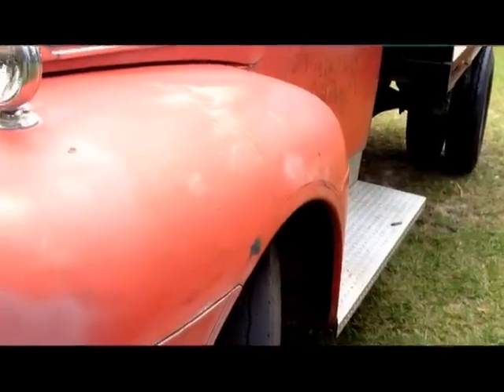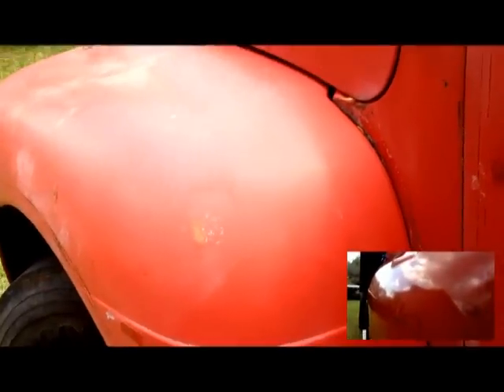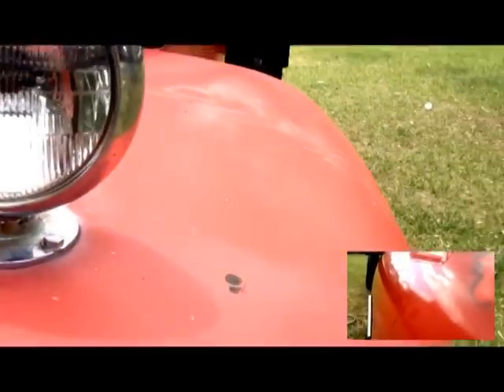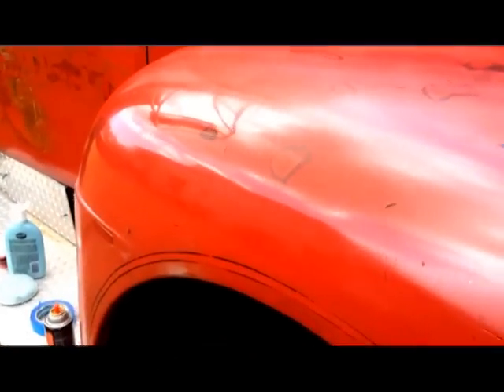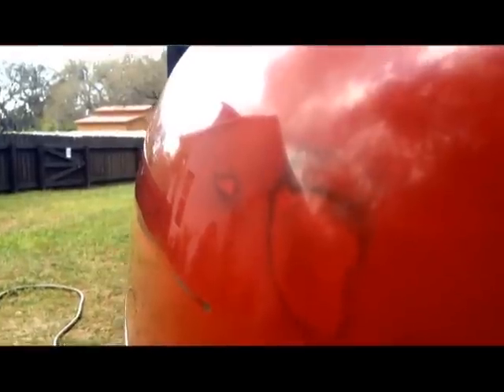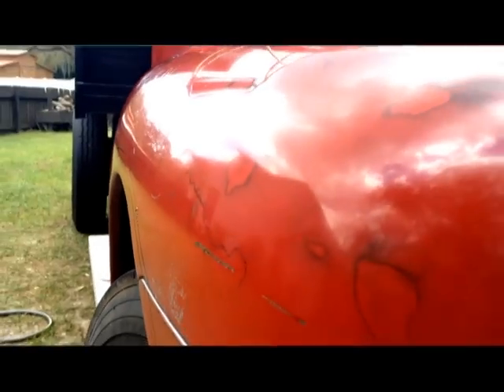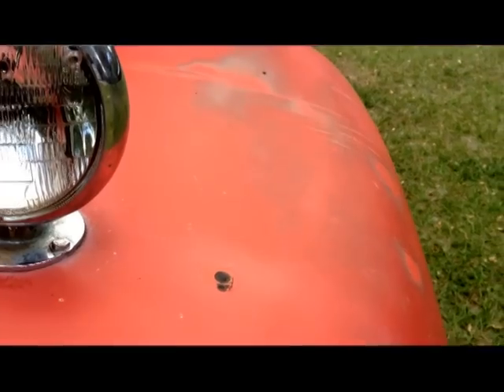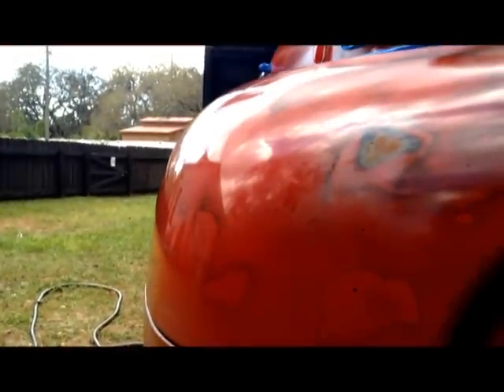Rat Rod Paint Job DIY: Creative Aersol Clearcoat & Wetsand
Heres my favorite clearcoat I use